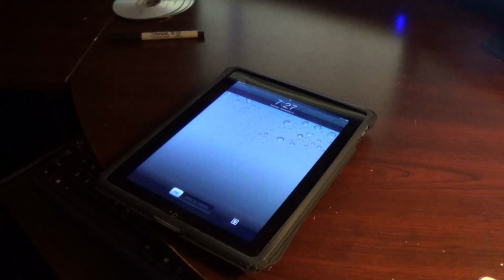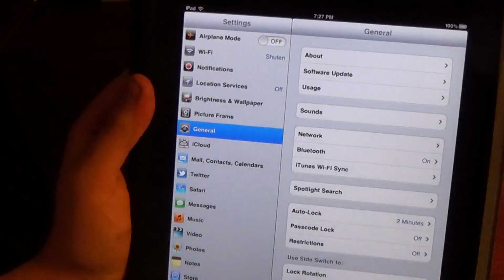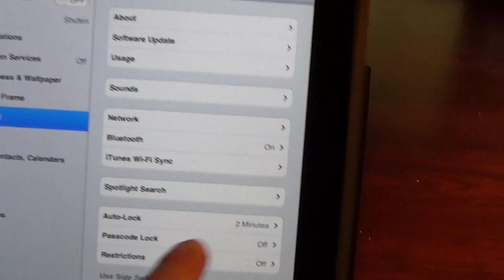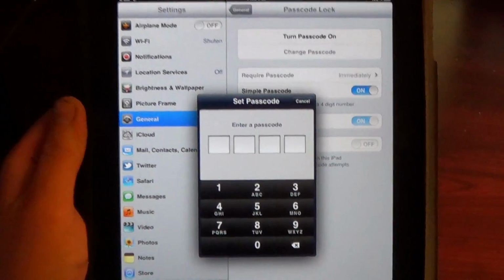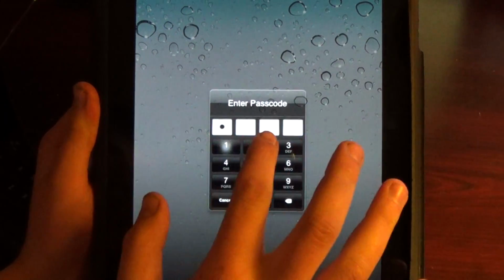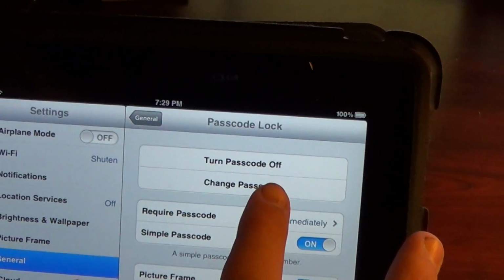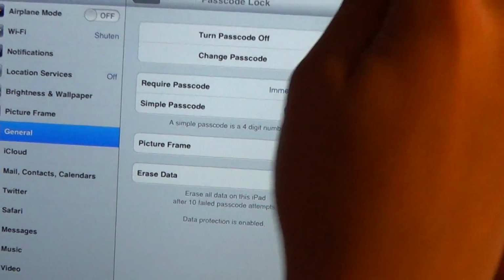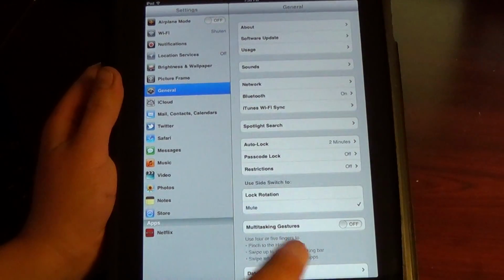HOW TO PUT A PASS CODE ON AN IPAD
EASY STEPS ON HOW TO SET PASS CODE/ PASSWORD ON YOUR IPAD